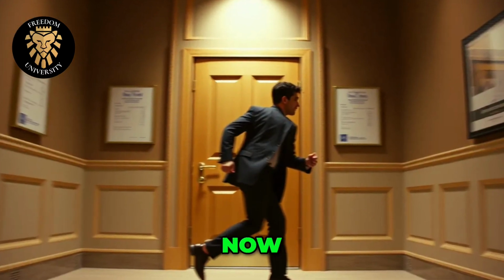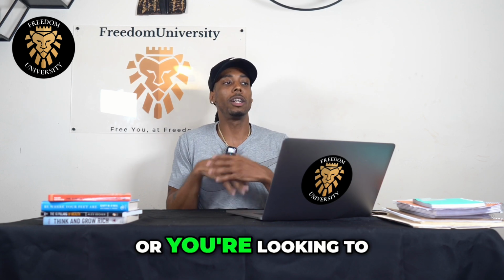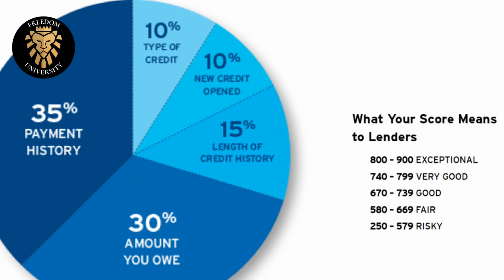Authorized User Accounts_ Boost Your Credit Score Fast!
FOLLOW on Instagram  @iamcoachdev

Join next live masterclass

The quick fix strategy